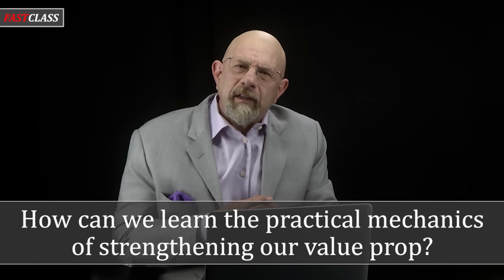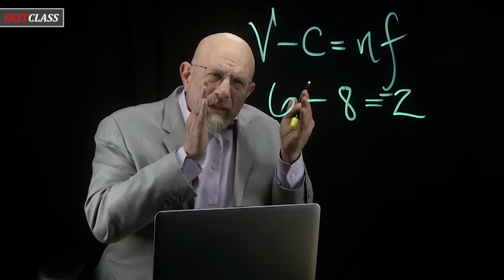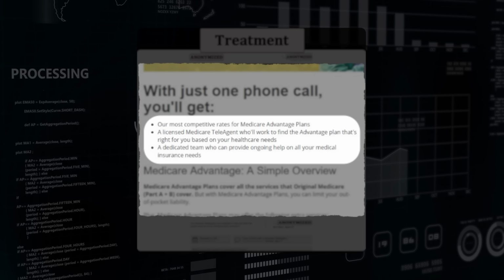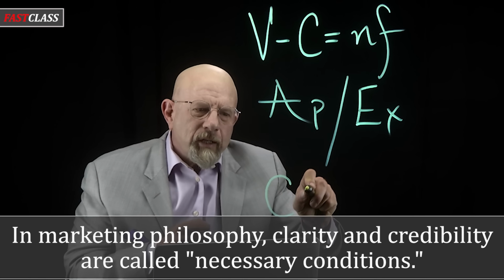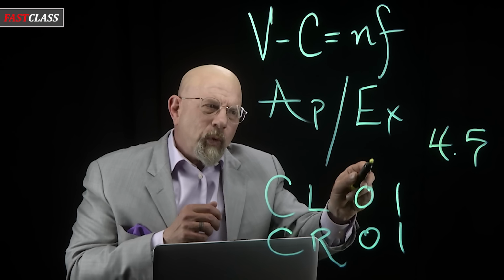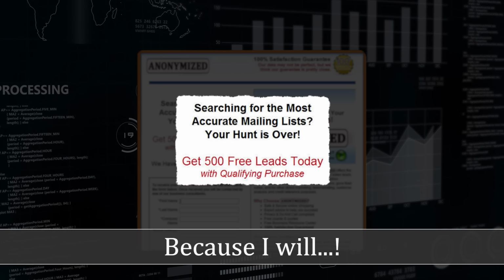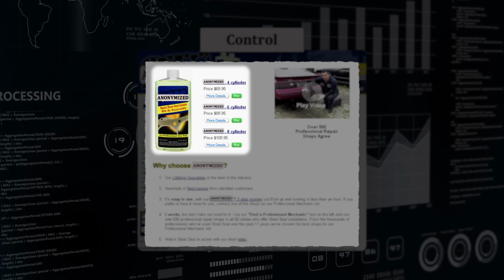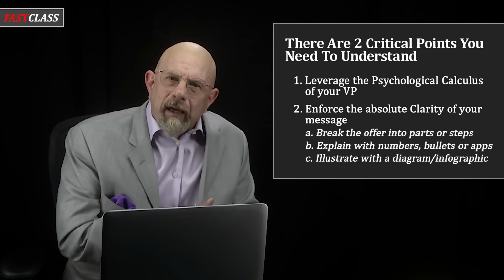#20 Value Proposition Danger: If you make this mistake your offer's value does not matter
Value Proposition Danger: If you make this mistake your offer's value does not matter

In the previous session, you learned about appeal and exclusivity. In Session #20, Flint McGlaughlin teaches a third concept you can use to ramp up the force of your company’s value proposition. Here are some of the most important insights from this class:

• Your offer’s net force must have sufficient power to produce a conversion.
• The task of the marketer is to maximize PERCEIVED value and minimize PERCEIVED cost.
• Conversion optimization does not occur on the page. It occurs in the mind.
• A value proposition is a monopoly in the mind.
• People need to understand before they believe. People need to believe before they will receive.

• 0:00 Value Proposition Danger: If you make this mistake your offer’s value does not matter.
• 0:45 Leverage the Psychological Calculus of your value proposition.
• 2:19 Practical example from the health insurance industry.
• 7:21 What is the “because factor” in this example, and what is wrong with it? Write your answer in the YouTube comments section of this video in the next seven days, and Flint will interact with you so you can learn.
• 7:45 Enforce the absolute Clarity of your message.
• 8:11 Case study for subscription product.
• 9:00 Ecommerce example with steps.
• 10:32 Example from travel industry.

This is session #20 from the online training "Become a Marketer-Philosopher: Create and optimize high-converting webpages" This free digital marketing course is fully underwritten by MECLABS, with no monetary cost to participants.

Value Proposition Danger